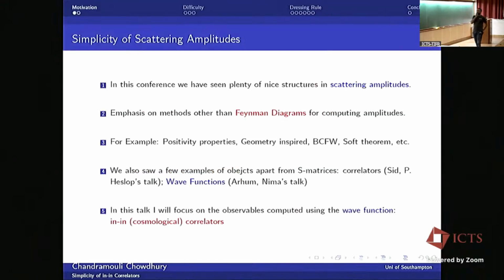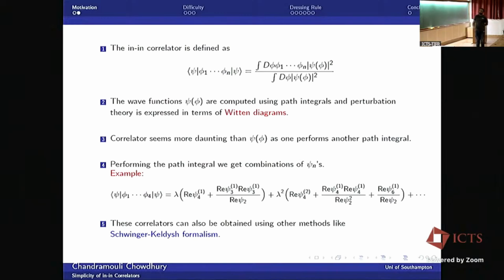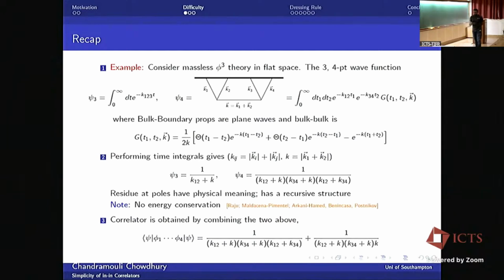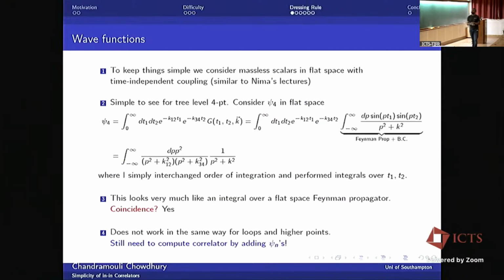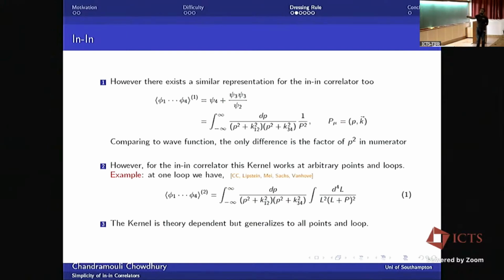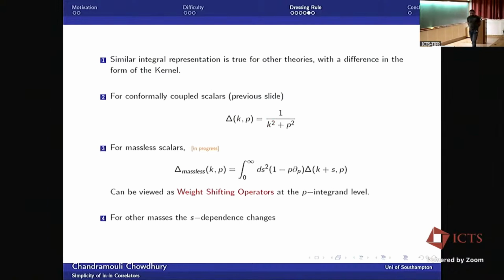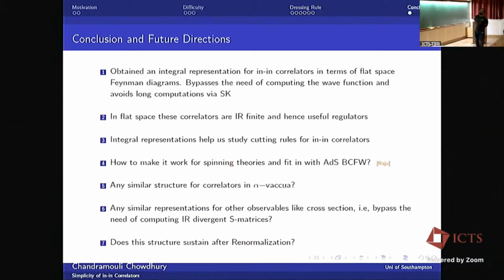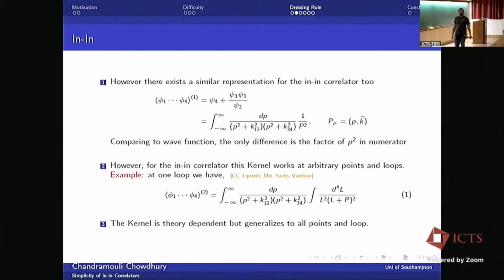Simplicity of Cosmological Correlators by Chandramouli Chowdhury